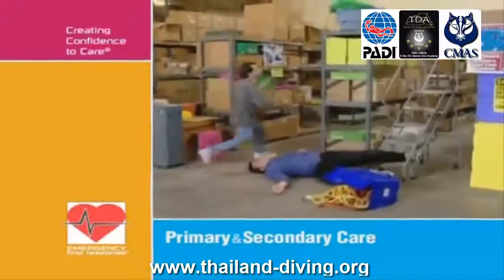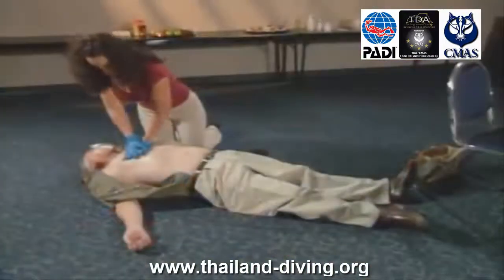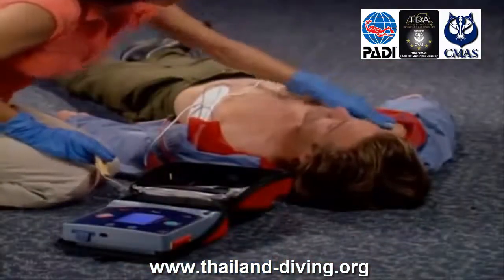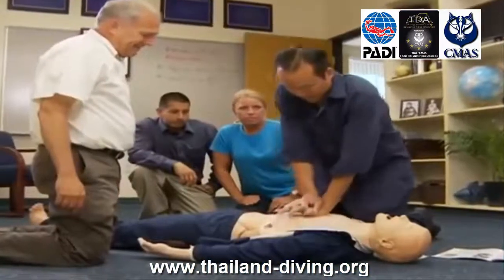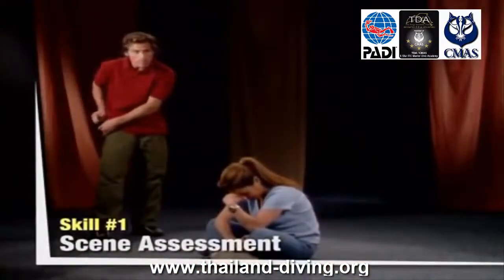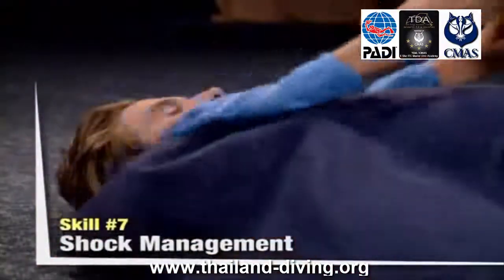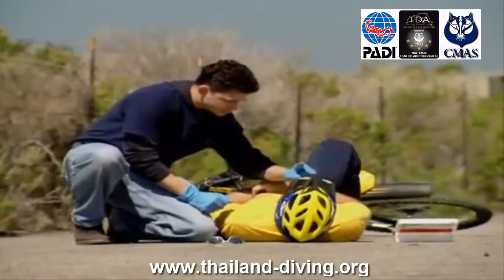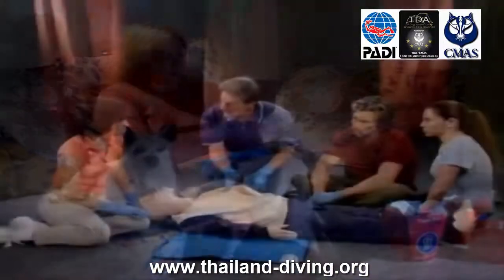💞Cours Certification Emergency First Response Débutant, renforcer la confiance des secouristes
Thailanddiving 💞 Cours Certification Emergency First Response Débutant, renforcer la confiance des secouristes non professionnels pour qu’ils soient plus enclins à agir face à une urgence médicale.

Emergency First Response  Débutant

Description
L’objectif de la formation Emergency First Response est de renforcer la confiance des secouristes non professionnels pour qu’ils soient plus enclins à agir face à une urgence médicale. Les participants apprennent à suivre des étapes simples pour administrer les premiers secours et s’exercent à pratiquer les techniques dans un environnement d'apprentissage détendu. Tous les cours sont soutenus par des manuels d'auto-apprentissage, des vidéos et des cartes de référence rapide pour améliorer l'apprentissage et permettre de commencer directement.
Les cours EFR répondent aux conditions requises de formation en RCP et premiers secours pour le cours PADI Rescue Diver et tous les niveaux professionnels. La plupart des PADI Instructeurs sont également Emergency First Response Instructeurs.
Les cours EFR suivants sont basés sur des directives reconnues internationalement pour les soins médicaux.

Académique
Soins primaires (RCP) – Ce cours vous enseigne les étapes et les techniques pour gérer des urgences menaçant la vie. Vous apprendrez huit techniques pour aider des patients qui ne respirent pas, qui n’ont pas de pouls, qui souffrent d’une éventuelle lésion de la moelle épinière, qui sont en état de choc ou qui présentent un saignement important. Vous apprendrez comment effectuer la RCP et continuer à surveiller le patient, de façon à offrir au patient toutes les chances possibles de survie en attendant l’arrivée des secours médicaux.
Soins secondaires (Premiers secours) – De nombreuses conditions médicales ne sont pas menaçantes pour la vie et les secours médicaux peuvent être retardés ou indisponibles, ainsi ce cours vous enseigne à dispenser des soins qui rassurent, adoucissent la douleur et réduisent les risques de lésions plus graves. Vous apprendrez à évaluer différentes blessures et maladies, comment effectuer un bandage et appliquer des attelles.
Care for Children (Soins aux enfants) – Ce cours permet aux participants d'apprendre, de pratiquer et d'appliquer les techniques de premiers secours à administrer aux nourrissons et aux enfants blessés ou malades. Il est conçu pour ceux qui travaillent avec des enfants ou sont susceptibles d'avoir à répondre à des situations d'urgence impliquant des jeunes. Cette formation est souvent intégrée au cours Soins primaires (RCP) et Soins de secondaire (Premiers secours).
RCP & DEA – Ce cours se concentre sur la formation en RCP et sur l’utilisation du DEA (défibrillateur externe automatisé). Lorsque les conditions sur le lieu de travail ou gouvernementales exigent spécifiquement cette formation, le cours RCP & DEA répond à la demande.

 🙈 MAIS QUI C'EST CELUI LA?
Thailand diving plongée en Thaïlande et en Asie est un centre de plongée professionnel situé Pattaya dans la ville de Amphoe Bang Lamung. Nous sommes un centre agréé PADI, CMAS, ADIP, CEDIP, DAN,...
Destinations : Koh Chang – Koh Tao – Koh Phi phi & croisières aux Similans – Malaisie – Philippines, Bali et autres...
Voyage accompagne d'un guide individuel et personnalise
Voyage organisé dans toute l'Asie
Croisière de 3, 4 et 5 jours pour les îles Similans, Koh Bon, Koh Tachai et Richelieu Rock en Thaïlande
Plongée Découverte
Le nouveau programme de Discover Scuba Diving vous offre les portes d’un nouveau monde. Dans le monde de la Planète Bleue, vous découvrirez un environnement encore plus riche et passionnant que ce dont vous avez pu rêver. Pas de doute: vous serez enthousiasmé ! Et bien plus encore
Musique proposée par La Musique Libre DayFox –